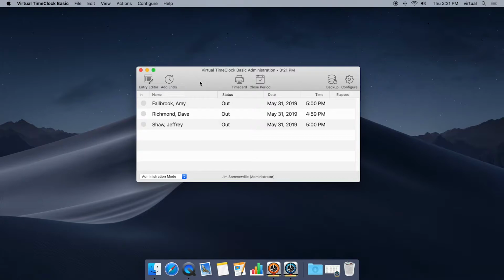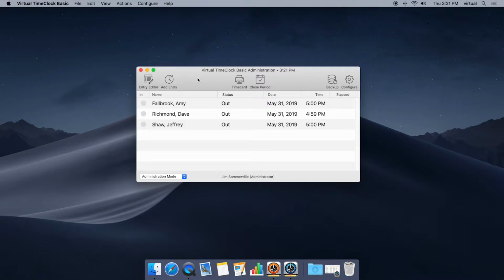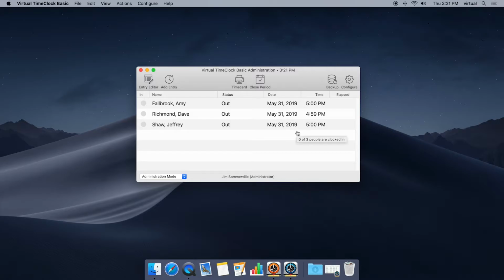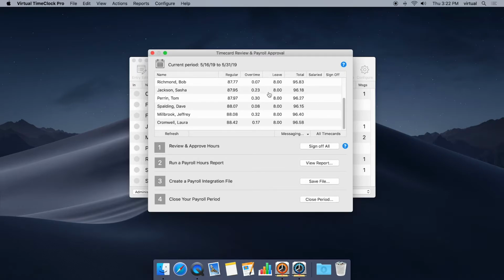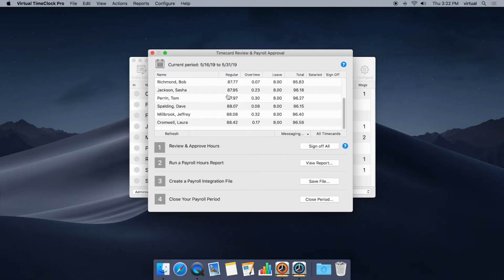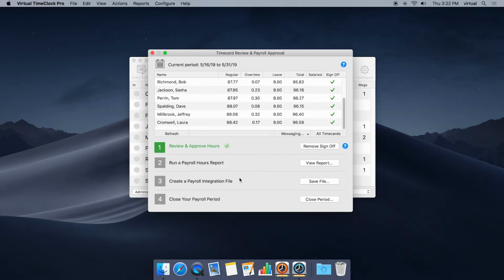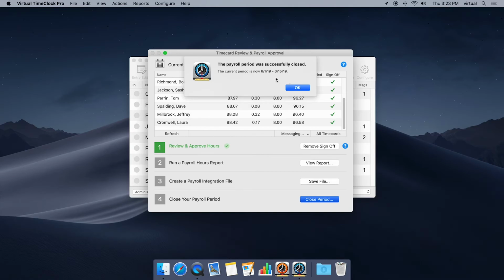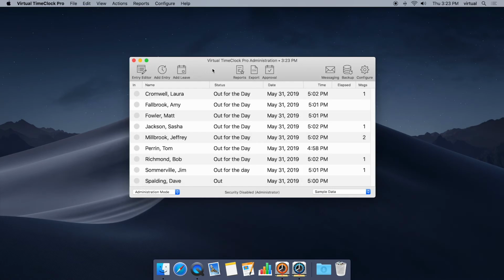Virtual TimeClock Training - Approving Timecard Hours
In this Virtual TimeClock training video, we cover how to approve employee timecard hours for payroll.